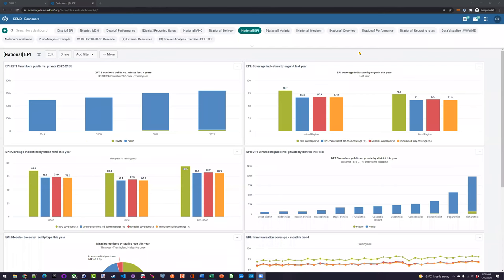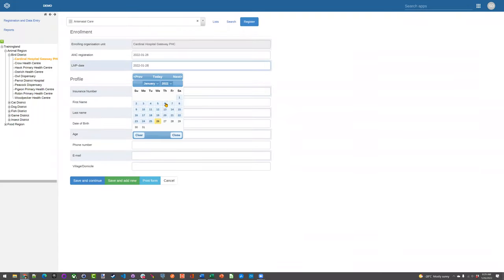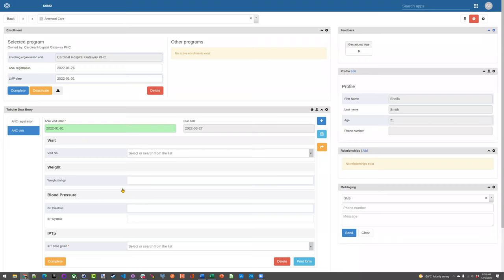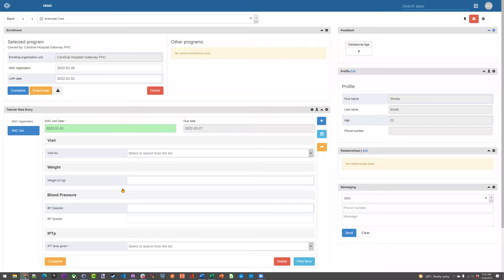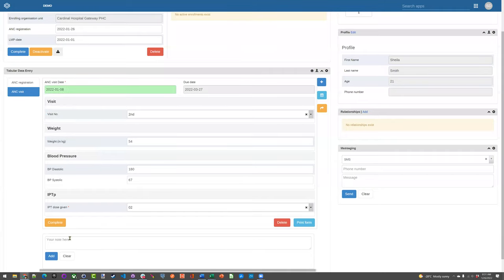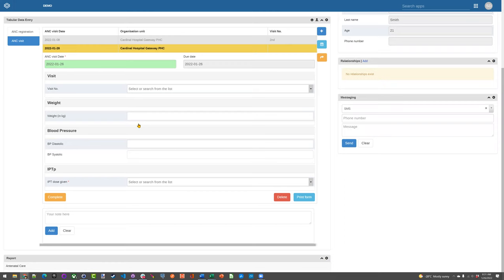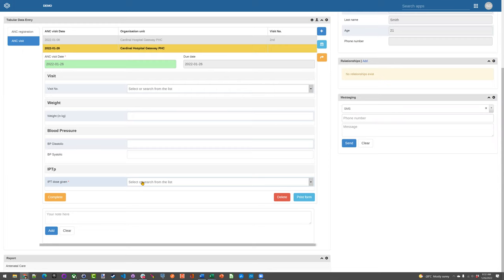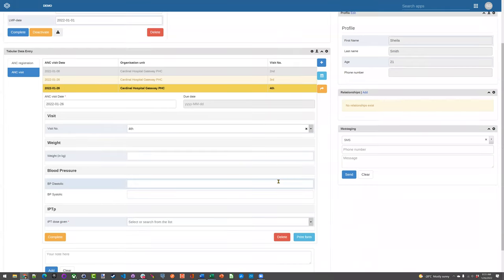Tracker Configuration Academy 2022 Day 3: Repeated stages review